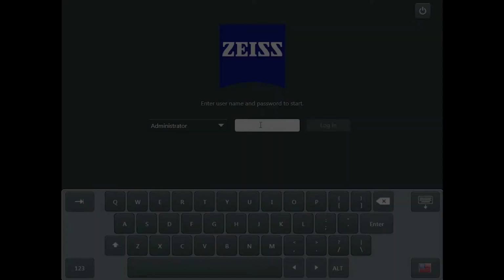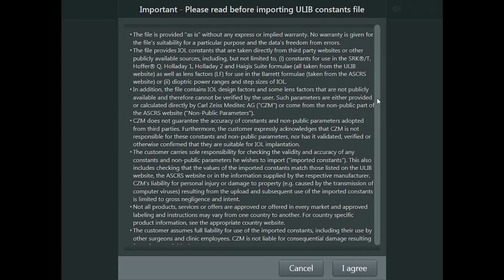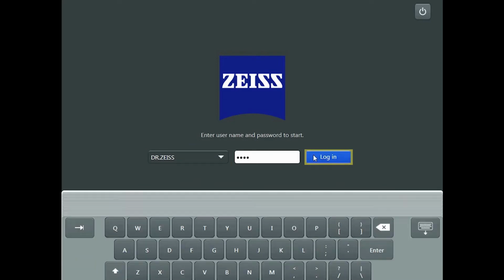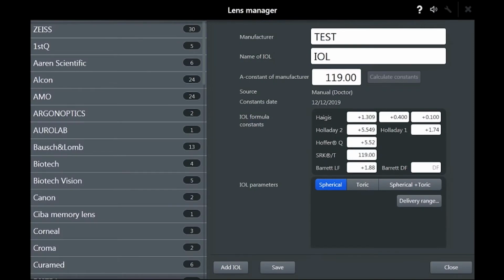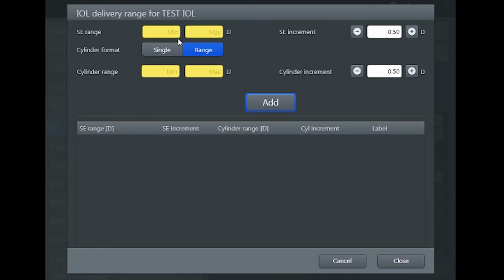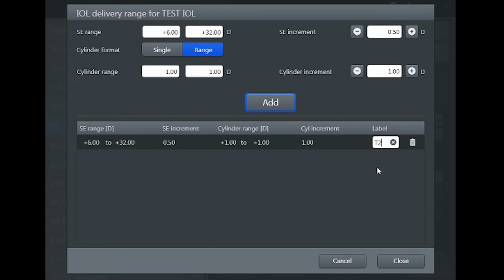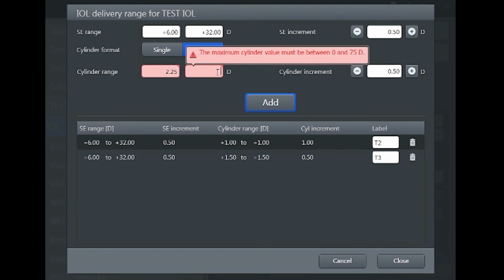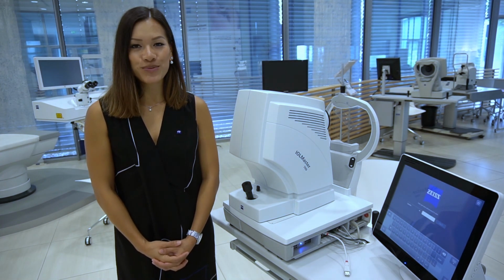How to perform a measurement and analysis with Central Topography on the ZEISS IOL Master 700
Learn how to perform a measurement and analysis with Central Topography on the ZEISS IOL Master 700.

*Products, services or offers referenced in the video may not be available in all countries and product labeling varies by country.